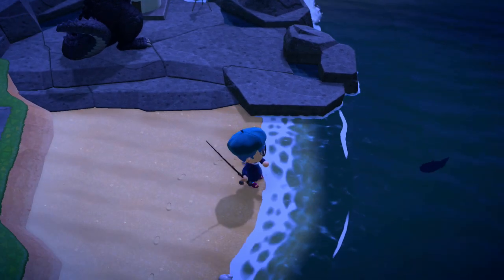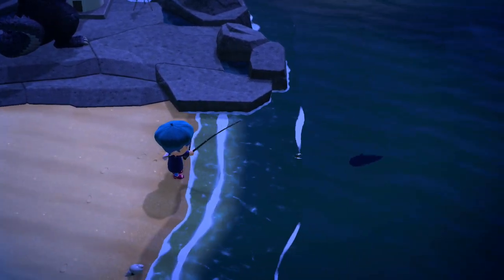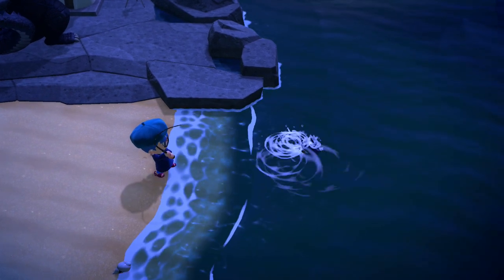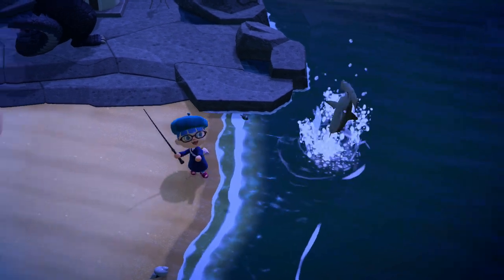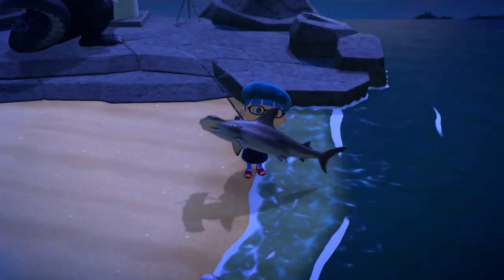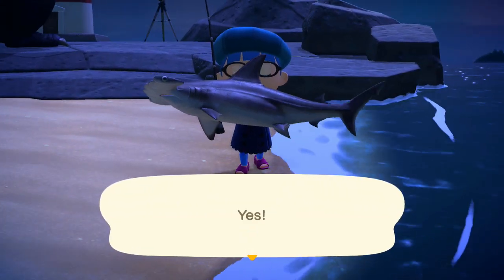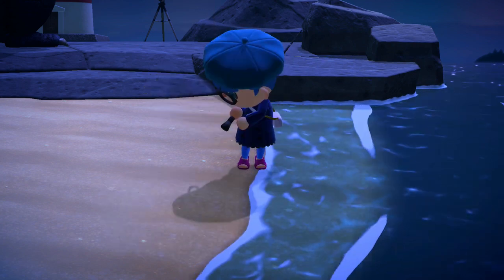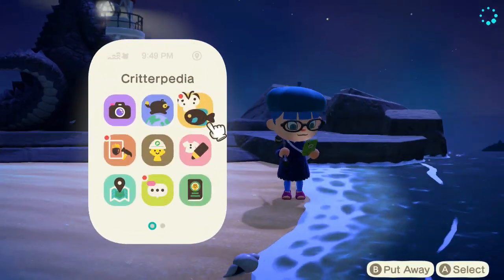Animal Crossing: New Horizons - How to Catch a Hammerhead Shark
Hammerhead Sharks eluded me for a long time, and then of course once I finally got one I couldn't stop catching them. Of course.